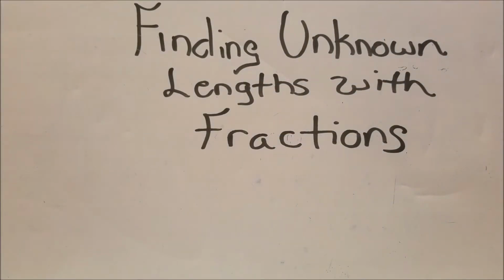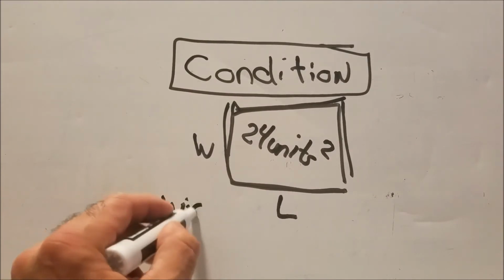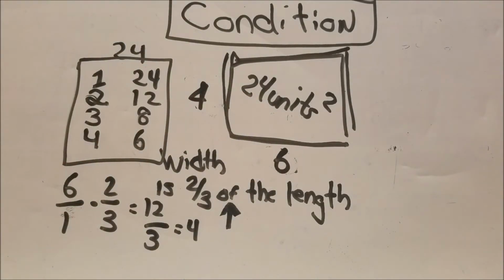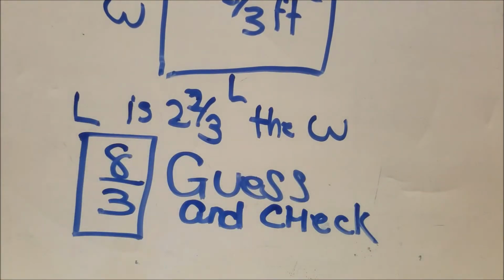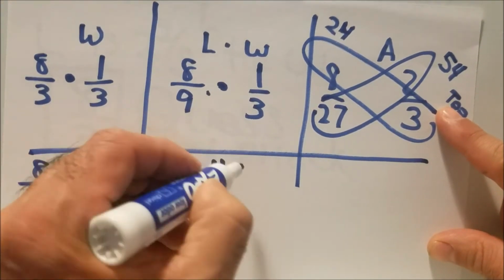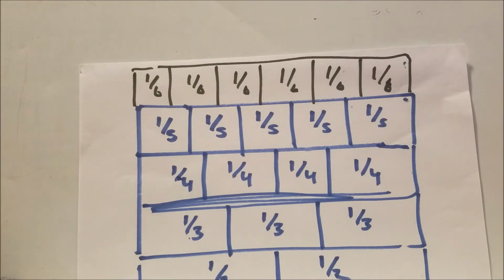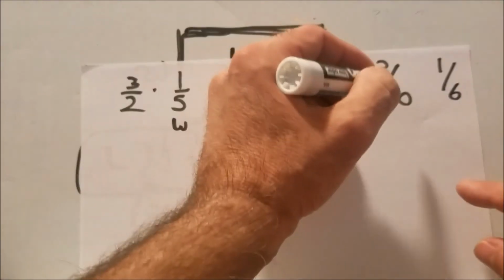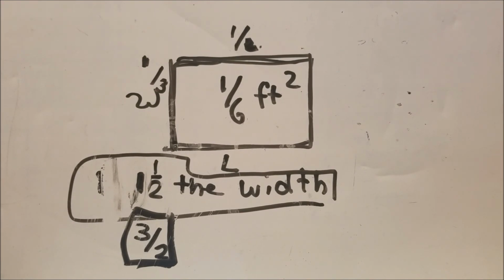Finding Unknown Lengths with Area Fractions